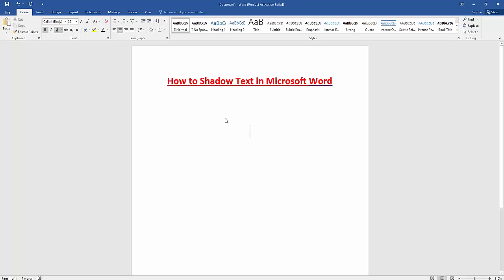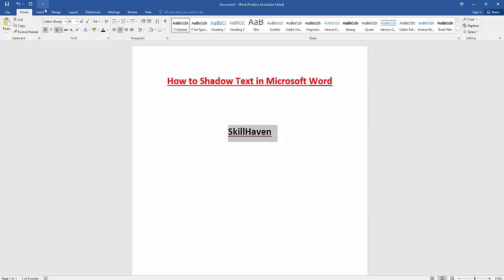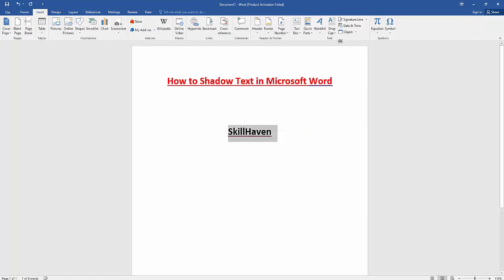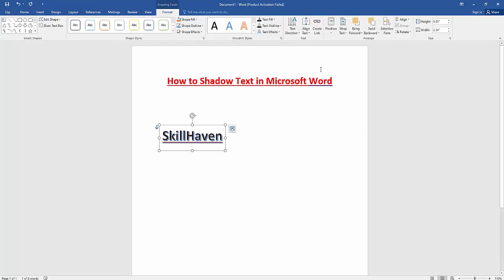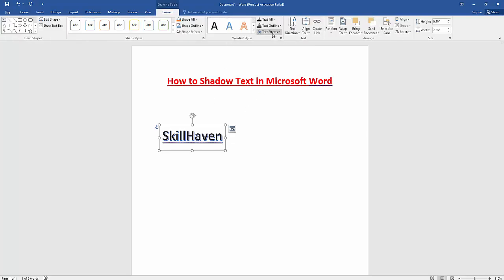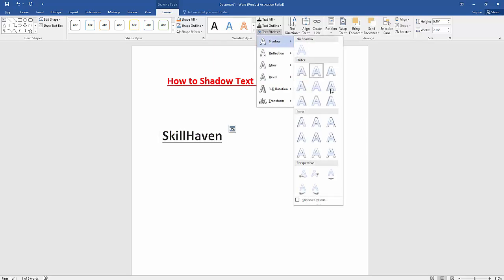How to Shadow Text in Microsoft Word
Learn how to create stunning shadow effects on your text in Microsoft Word! In this step-by-step tutorial, we’ll show you how to use the built-in text formatting tools to give your words a unique, professional look. Whether you're designing a poster, invitation, or any document, shadowed text can make it pop! Perfect for beginners and advanced users alike.

🎯 What You’ll Learn:

How to add shadow effects to text.
Adjusting shadow settings for the perfect look.
Tips for creating eye-catching designs in Word.

microsoft word download,
microsoft word online free,
microsoft word to pdf,